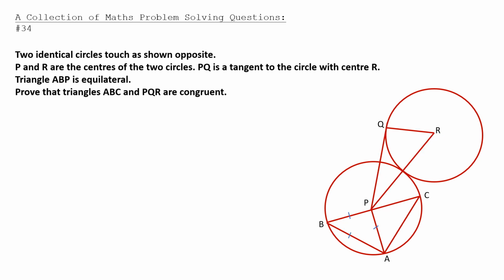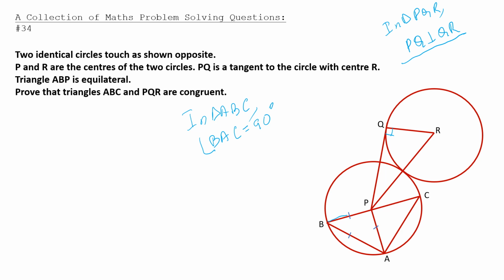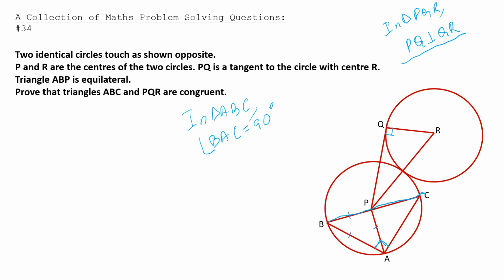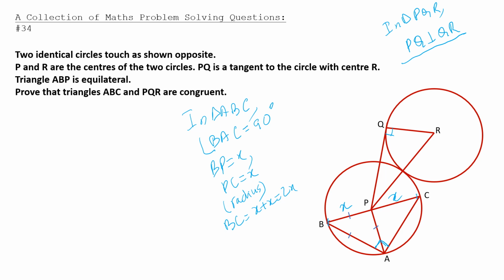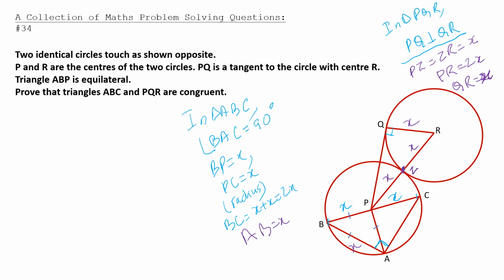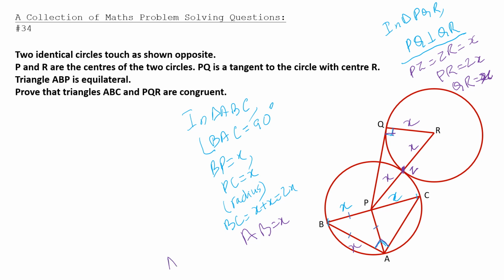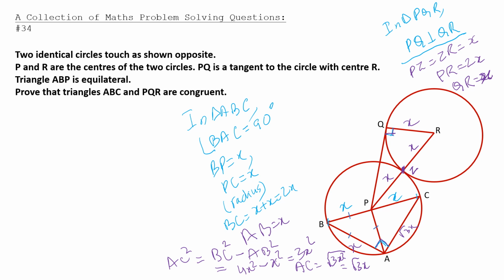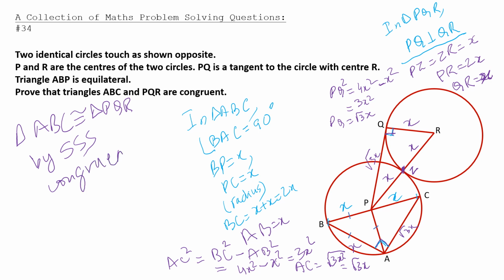A Collection of Maths Problem Solving Questions:#34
Two identical circles touch as shown opposite. P and R are the centres of the two circles. PQ is a tangent to the circle with centre R. Triangle ABP is equilateral.  Prove that triangles ABC and PQR are congruent.